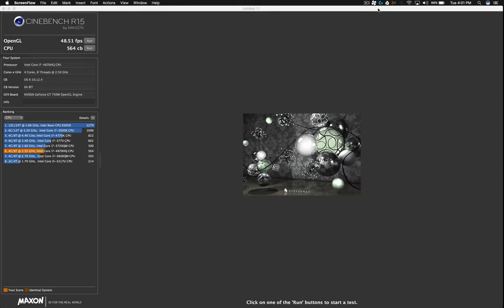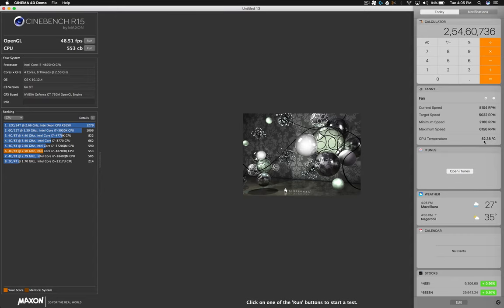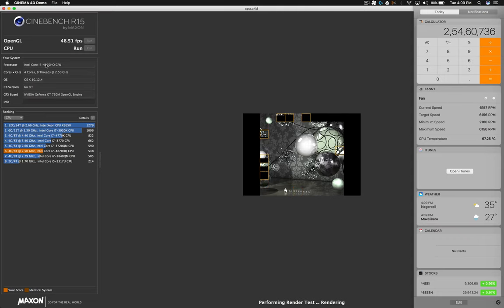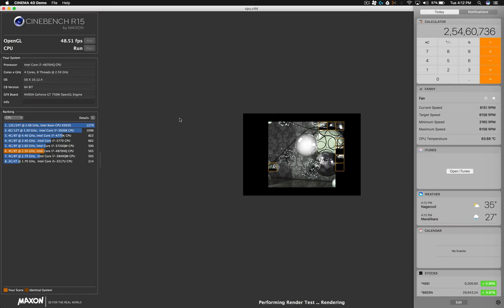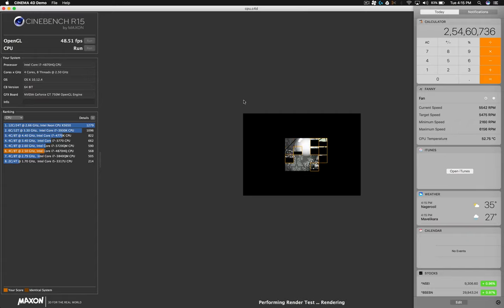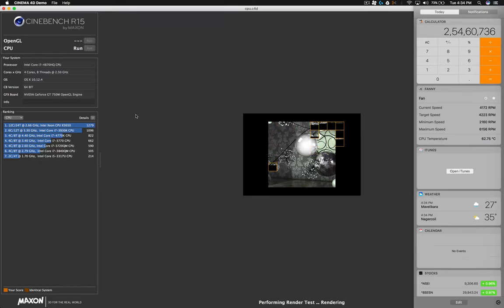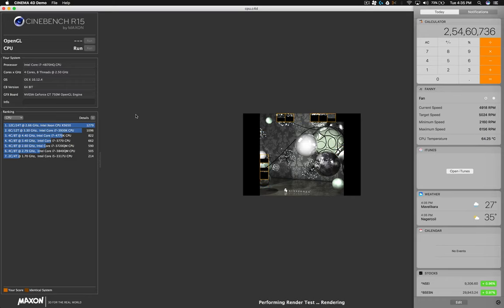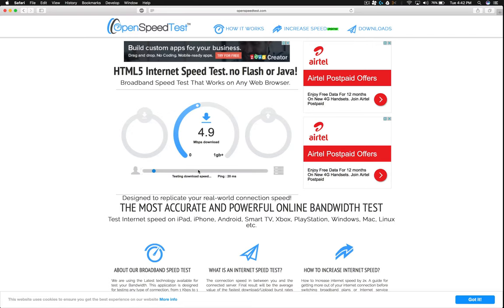Do cooling pads work for MacBook pro? NO! Here is why!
I have DeepCool N9 EX which is a very nice cooling pad! I am using it for ergonomics. I never use its fan to cool down my MacBook Pro. I have uploaded a video few months ago running cinebench several times with and without cooling pad. But i was running those test on AC room. In this video we are testing it on an AC room and Non AC room. And the conclusion remain same!
FOR MACBOOK PRO OR SIMILAR LAPTOPS A COOLING PAD WILL GIVE LITTLE OR NO PERFORMANCE INCREMENT.

There is no fan wents on the bottom of the macbook pro.

But both are metal! Yes Macbook and Cooling Pad is metal. But i cant find anything noticeable thermal efficiency.

I am using DeepCool N9 EX every single day for ergonomics and i love it! But it is not good for cooling down MacBook pro (On my Tests).